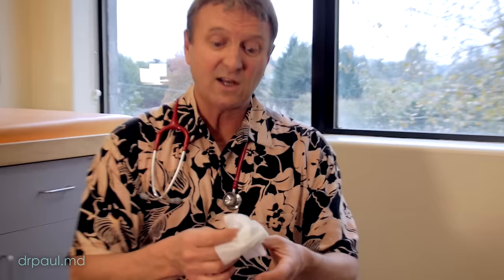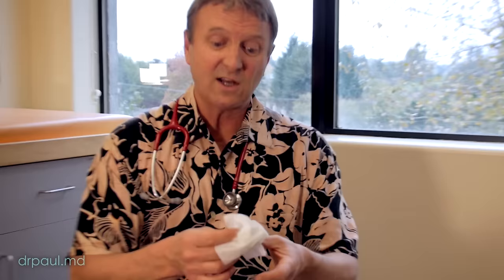SKID MARKS: How To Wipe Your Butt (According to a Doctor)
(All donations over $500 receive a signed copy of my books & a personal FaceTime call) Tittle says it all don't you think?